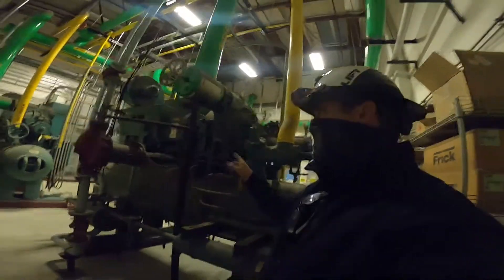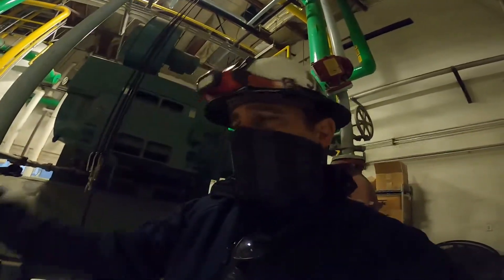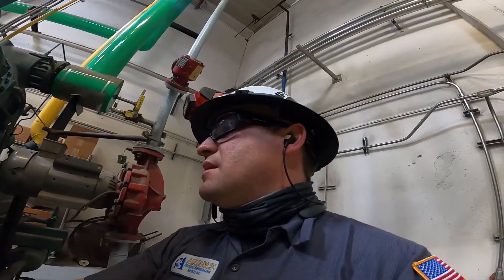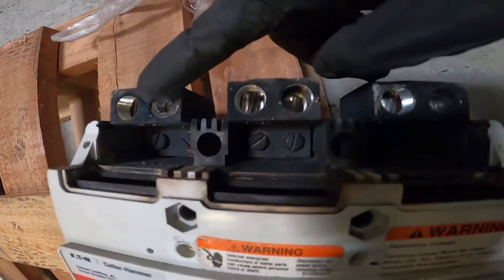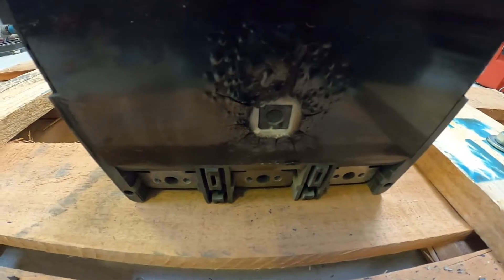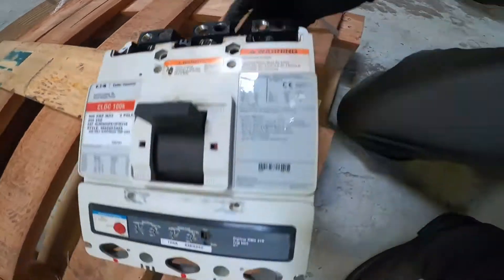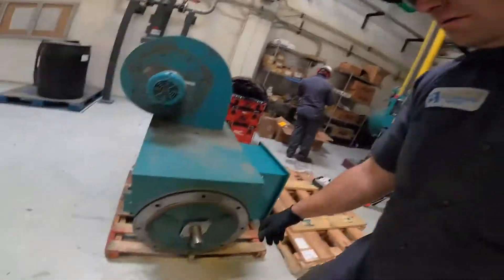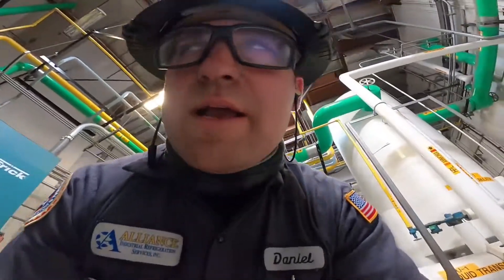500 HP Motor Replacement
Frick 500 HP Motor Replacement